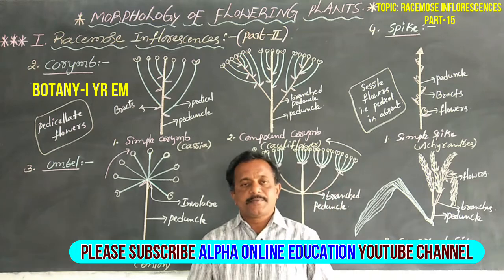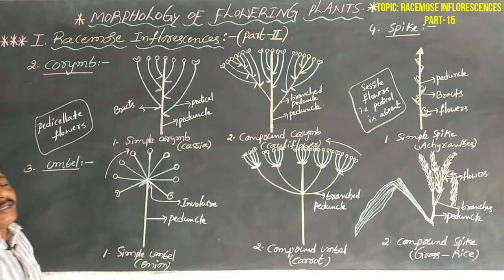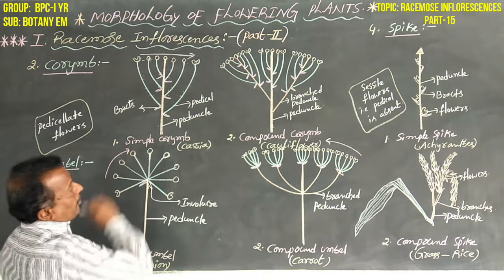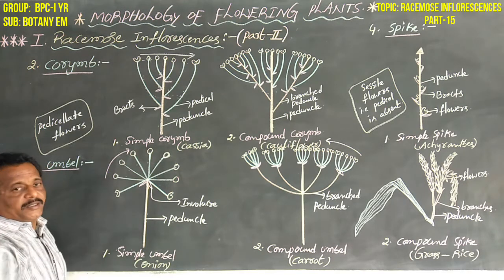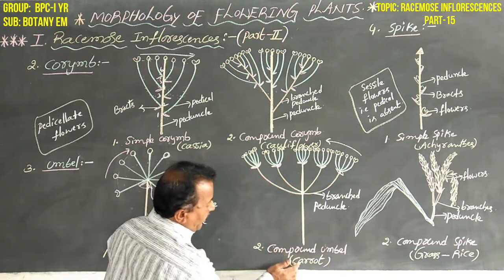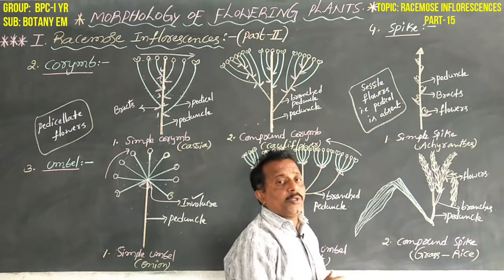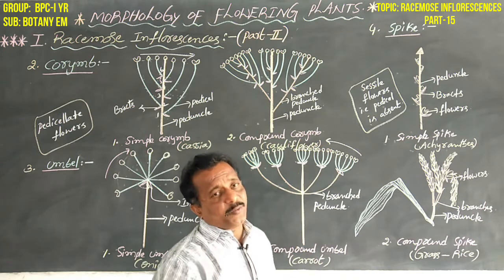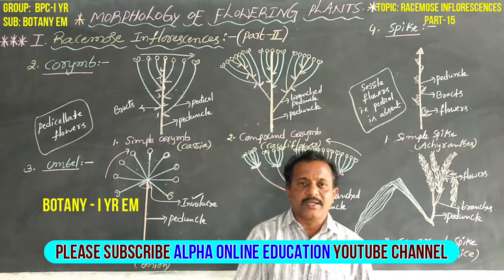INTER-I YR: BOTANY-I YR EM: TOPIC: RACEMOSE INFLORESCENCES PART-15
INTER-I YR:  BOTANY-I YR EM:
TOPIC:  RACEMOSE INFLORESCENCES PART-15
B1ENRIS206